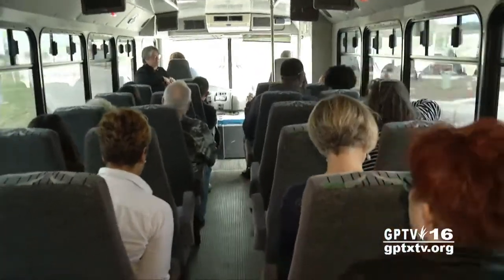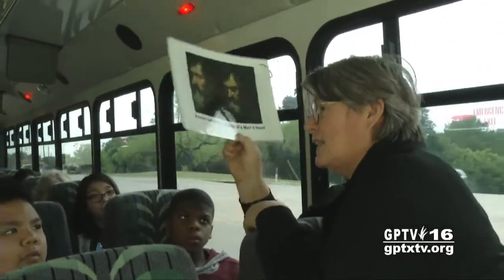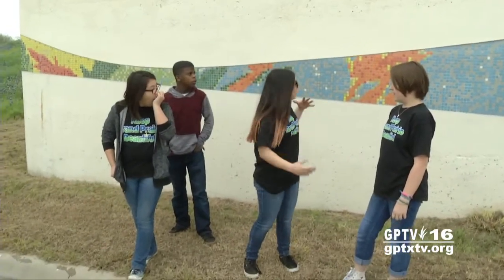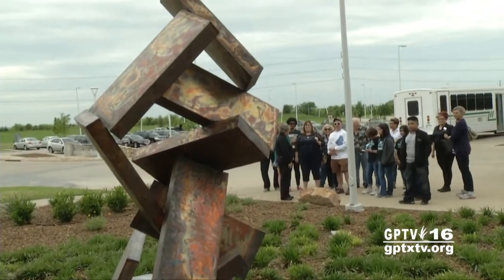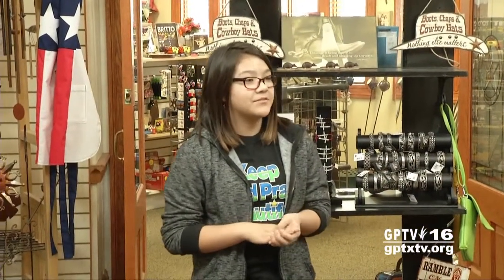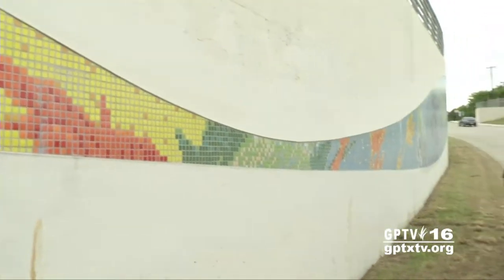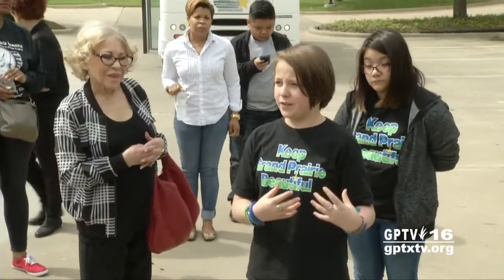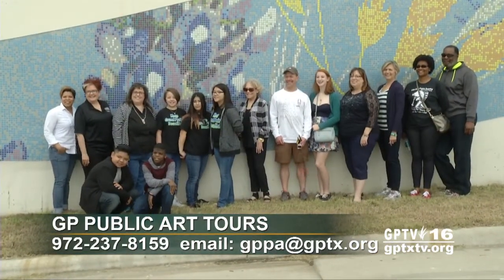City of Grand Prairie: Public Art Tours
City offers free tours to show off its public art pieces.